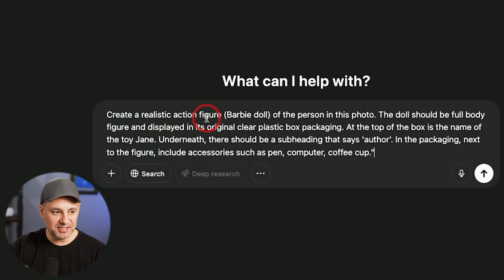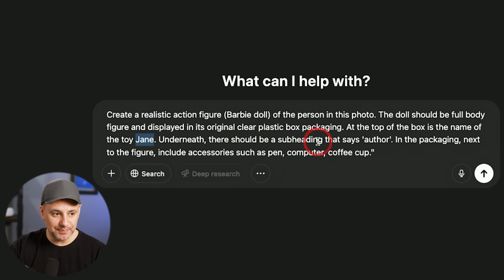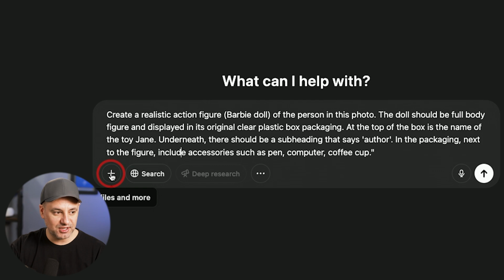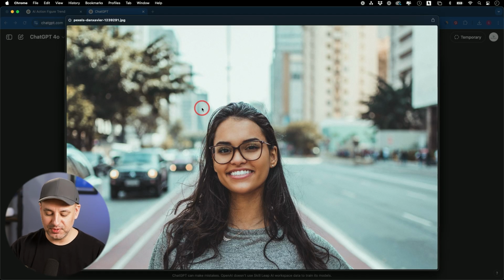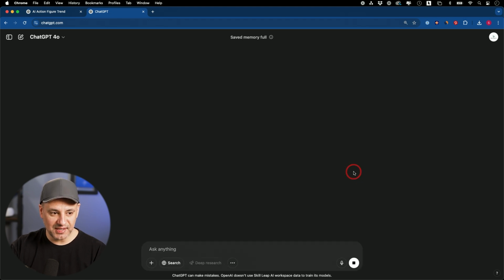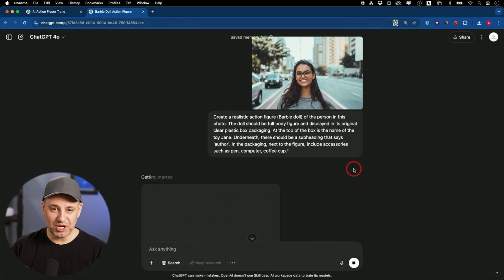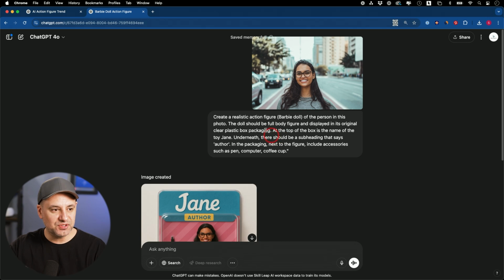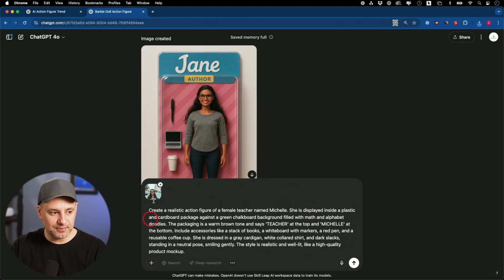How to Create AI Action Figure in ChatGPT - Includes 3 Viral Styles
Let me show you how I turn any photo into a fun AI action figure using ChatGPT. This viral trend lets you create custom action figures with different styles like Barbie doll, hyper-realistic, and cartoon claymation — all from just one photo. I show you how to write the exact prompt, upload your picture, and get the final result in just a few clicks.

Prompts: Action Figure Prompt
"Create a realistic action figure of a [profession/personality type] named [Name]. The figure is packaged in a clear plastic and cardboard box that says '[PROFESSION]' at the top and '[NAME]' at the bottom. The figure is standing in a neutral pose, smiling. The figure is full body, head to toe. Add accessories like [list 3–4 relevant items]. The background should reflect their environment, such as [describe background – classroom, office, gym, etc.]. Outfit should match the character – [describe clothing]. Make it look like a high-quality toy package with soft lighting and realistic design."

Example (for a teacher):
"Create a realistic action figure of a teacher named Michelle. The figure is packaged in a clear plastic and cardboard box that says 'TEACHER' at the top and 'MICHELLE' at the bottom. The figure is standing in a neutral pose, smiling. Add accessories like a stack of books, whiteboard with markers, a red pen, and a coffee cup. The background should be a chalkboard with equations and doodles. Outfit should include a gray cardigan and slacks. Make it look like a high-quality toy package with soft lighting and realistic design."

Clay-Style Action Figure Prompt
"Create a cartoon-style, claymation-inspired action figure of a person named [Name], with the title '[Title or Role]' written below their name on cardboard packaging. The figure is sealed in a clear plastic blister pack on a tan cardboard background. Outfit includes [describe clothing]. Include 3–4 accessories such as [list items]. Keep the figure design simple and cute, with rounded features and bright, soft colors. Display the name and title at the top of the package in bold, white text."

Example (based on your image):
“Create a cartoon-style, claymation-inspired action figure of a person named Jaimie, with the title 'Chief of Staff' written below the name on tan cardboard packaging. The figure is sealed in a clear plastic pack, wearing a blue hoodie, light blue jeans, and white sneakers. Accessories include a silver Apple laptop, a jar of pickles, a cup of coffee, and a yellow pencil. Use a soft, playful color palette with rounded shapes and a handcrafted feel.”